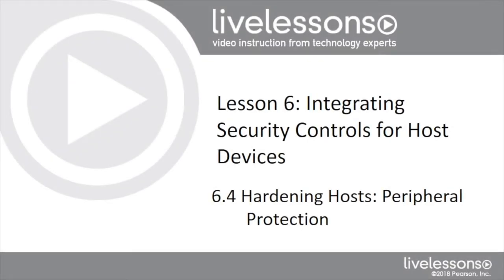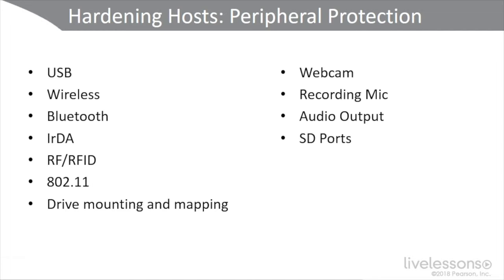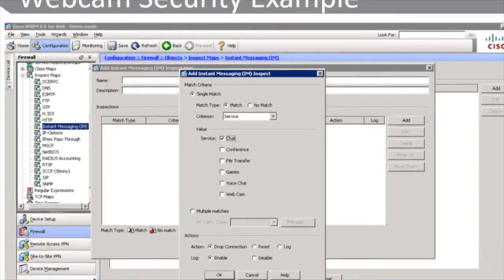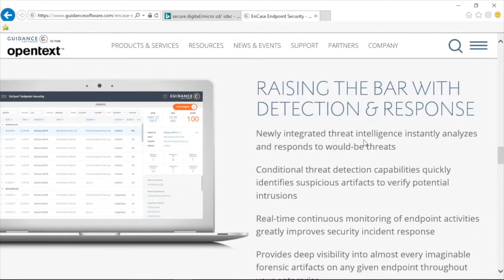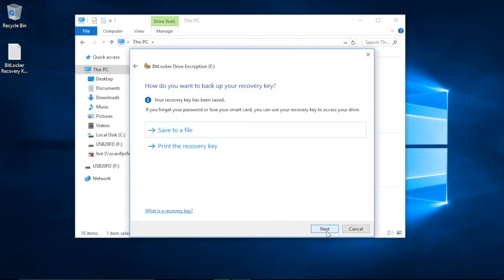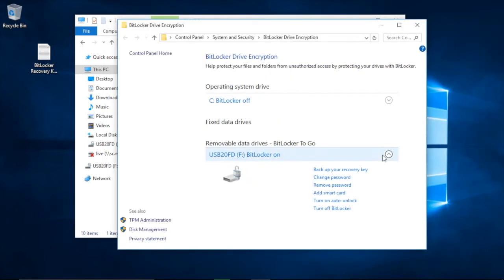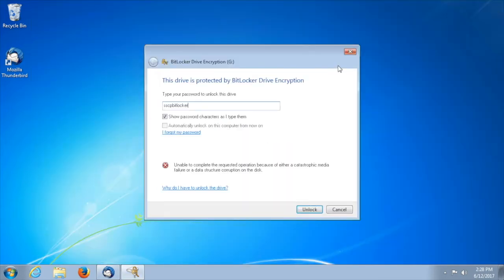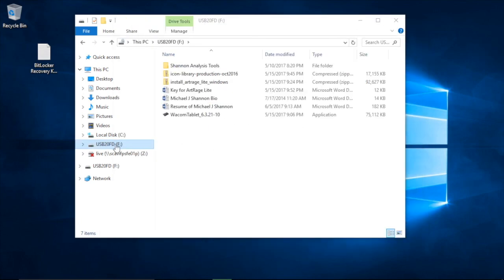47# CompTIA Advanced Security Practitioner (CASP) - 6.4 Hardening Hosts - Peripheral Protection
47 - CompTIA Advanced Security Practitioner (CASP) - 6.4 Hardening Hosts - Peripheral Protection